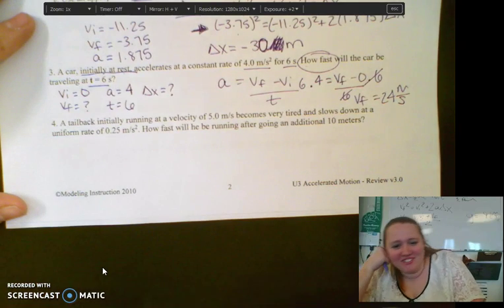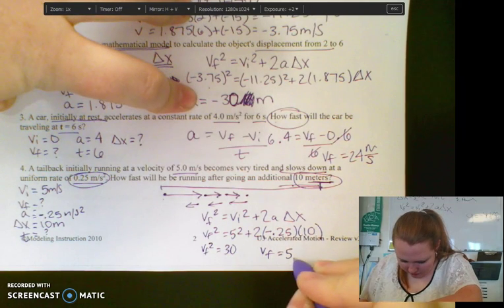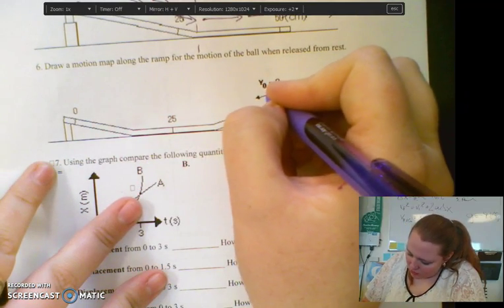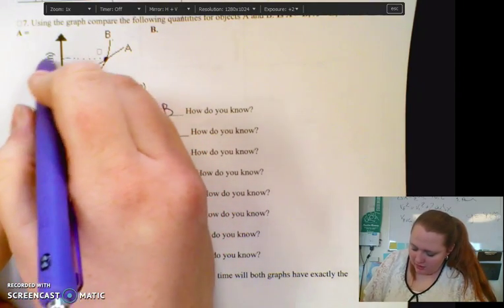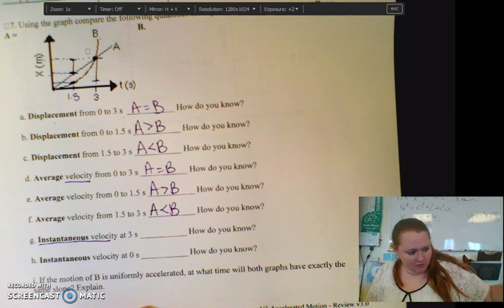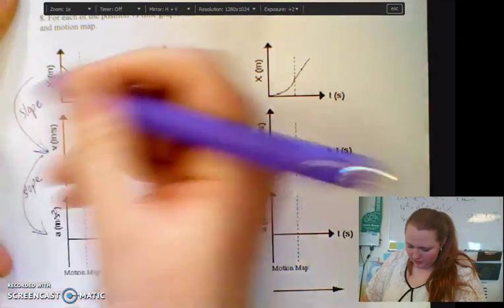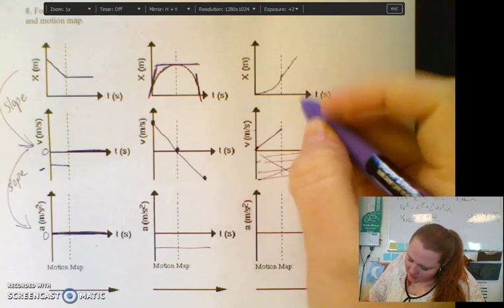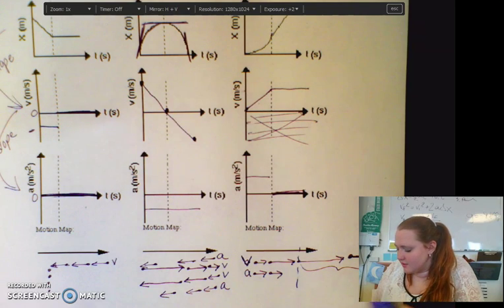Acceleration Review Part 2